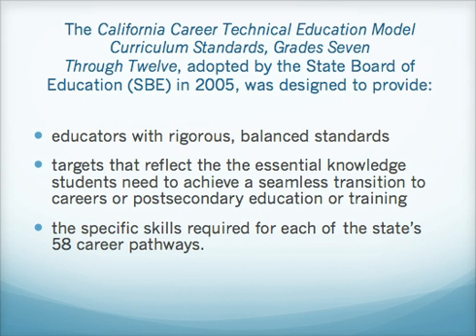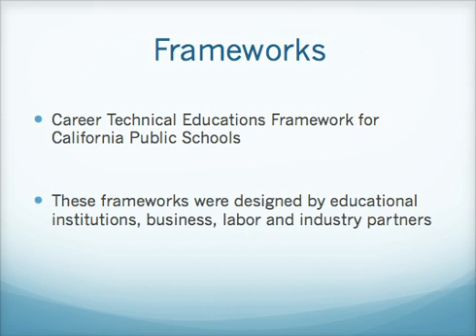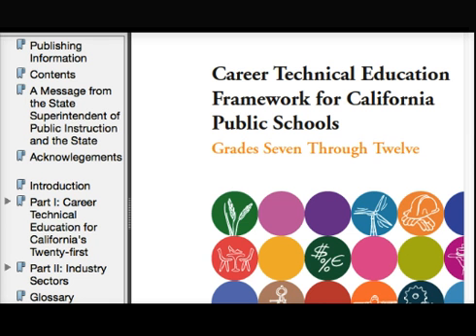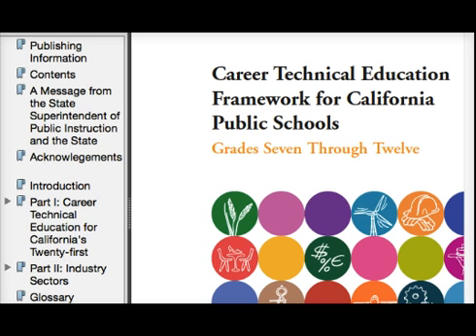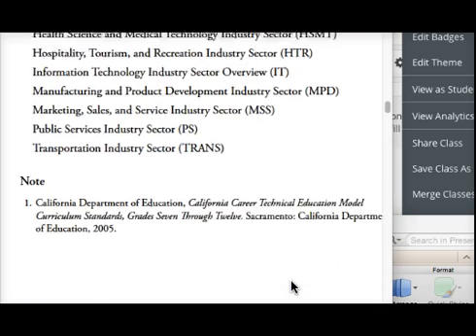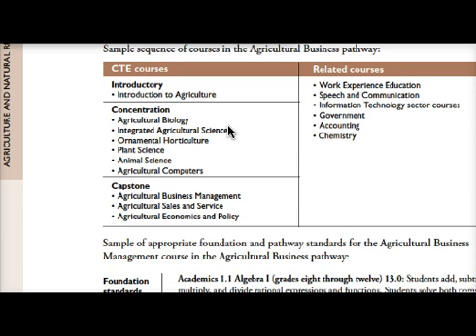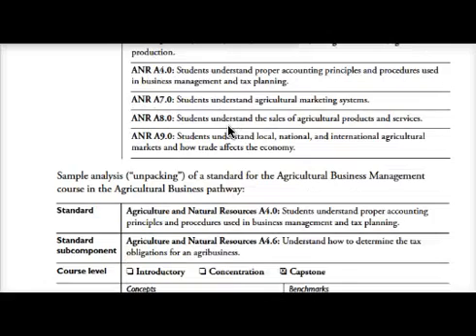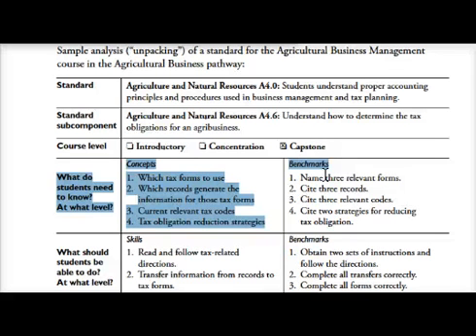CTE standards framework